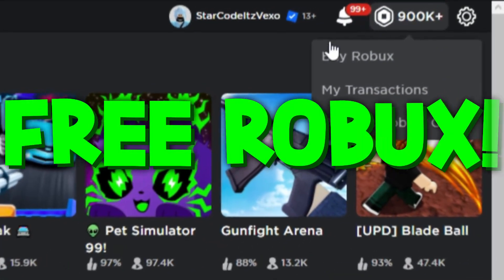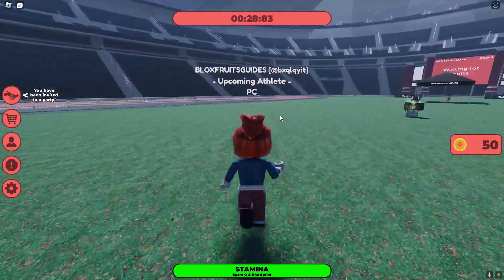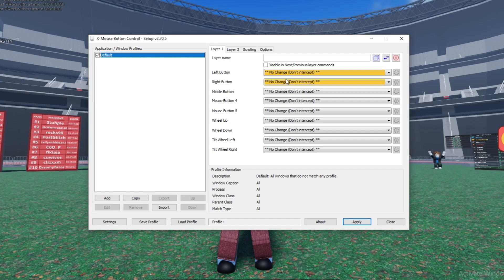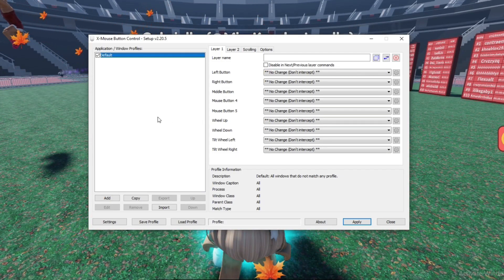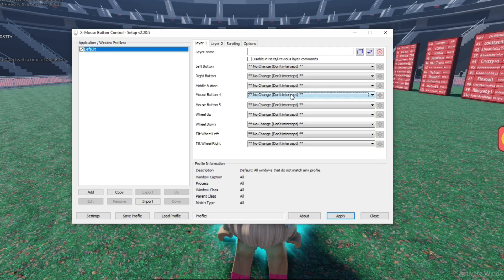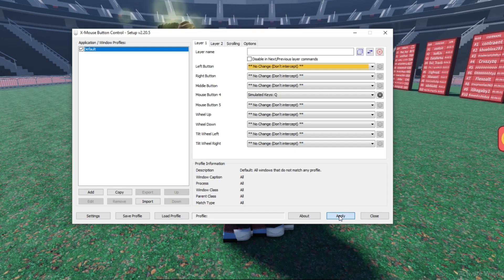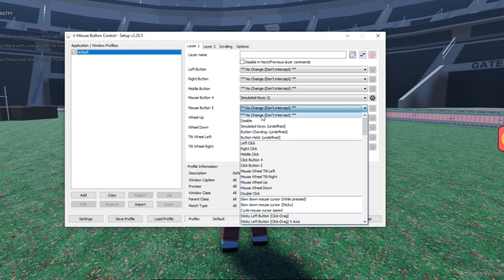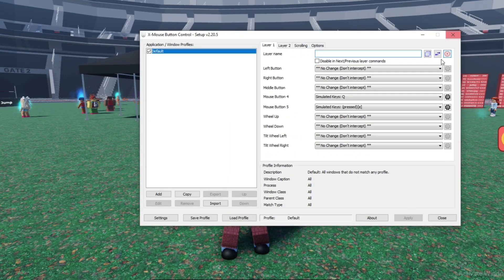HOW TO GET CHANGE KEYBINDS TO MOUSE in TRACK AND FIELD INFINITE! ROBLOX GUIDE